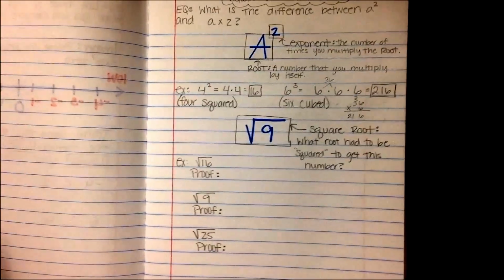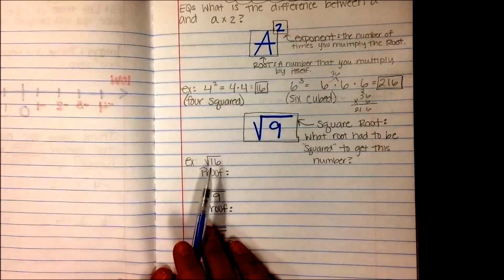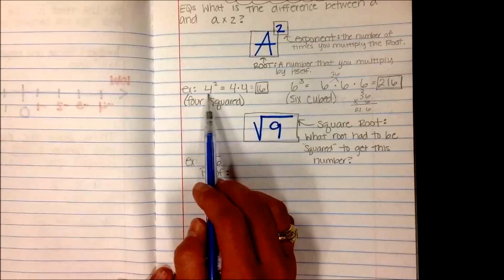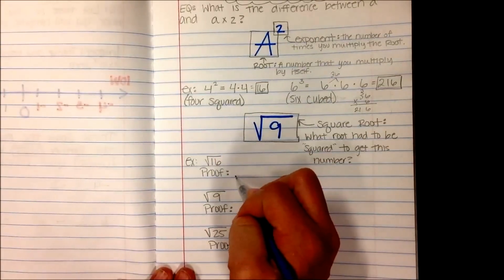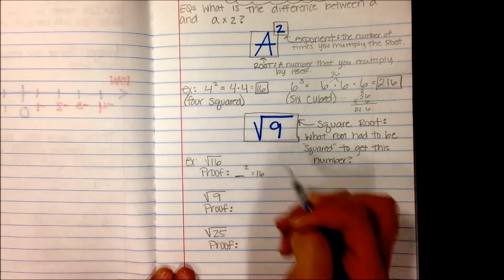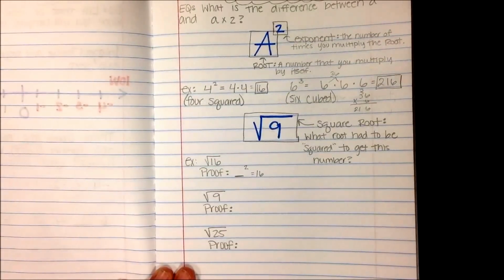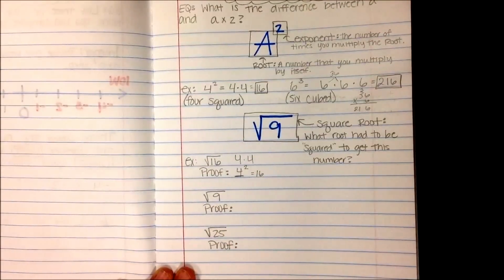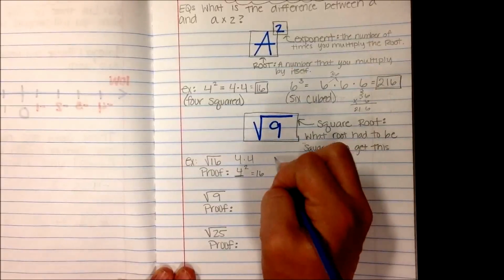Squares and Square Roots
Please watch this video before class on Friday September 13!